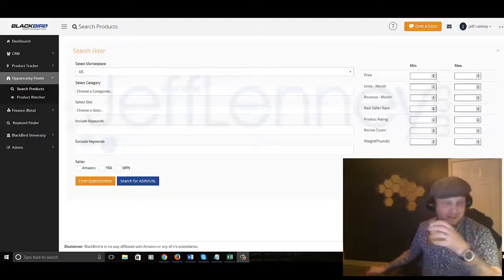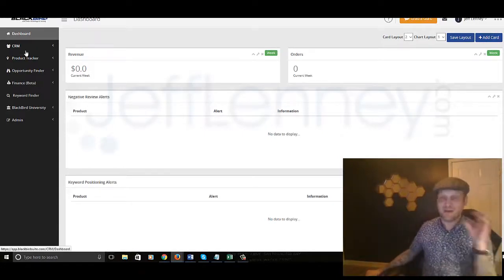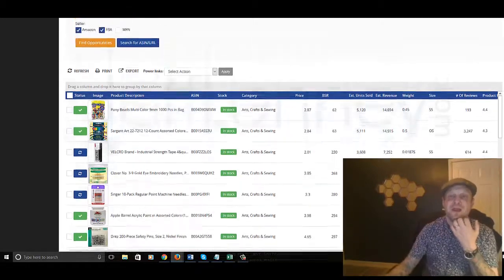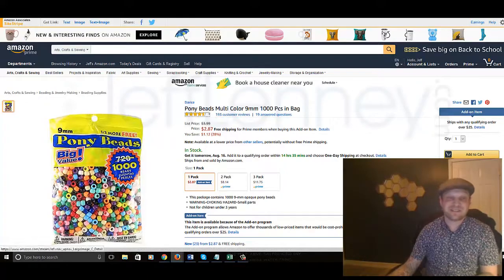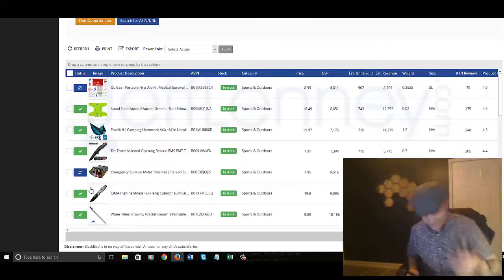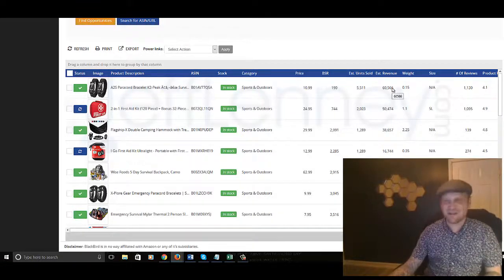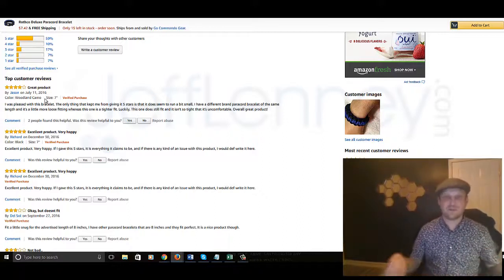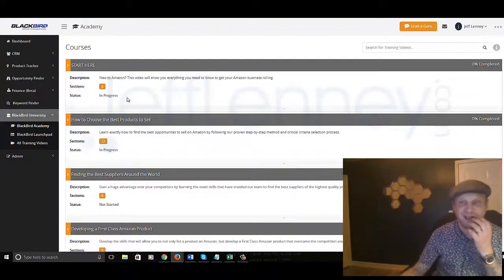BlackBird Amazon Suite Review Aidan Booth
Hey folks, thanks for stopping by to check out my Blackbird Suite Review, the Amazon Software and training hub by Aidan Booth, Steve Clayton, and of course Matt Clark.